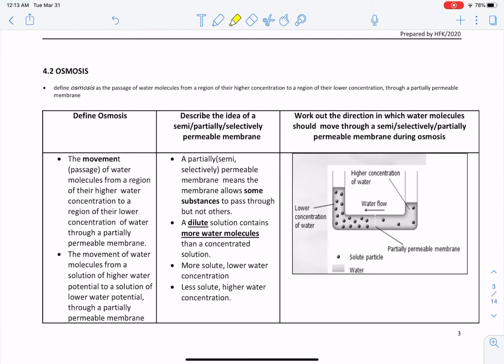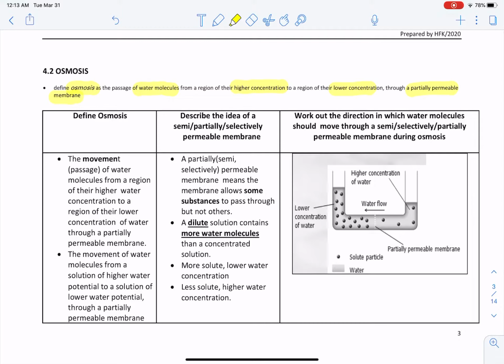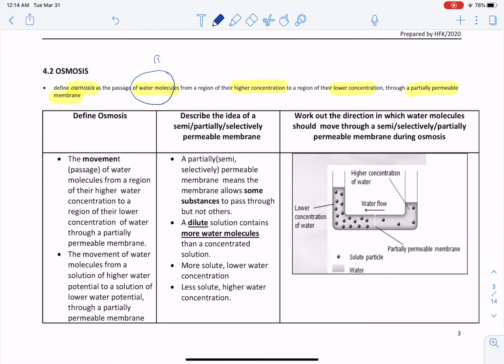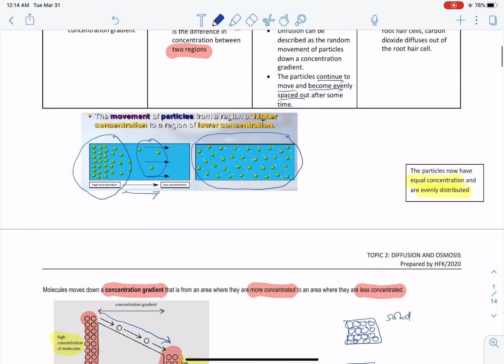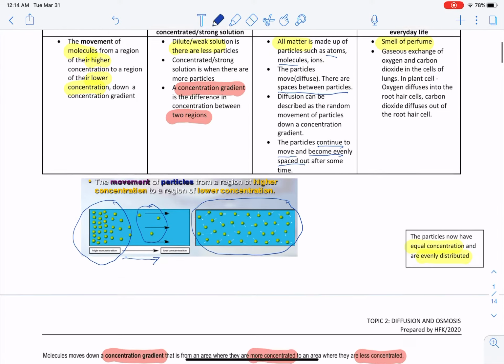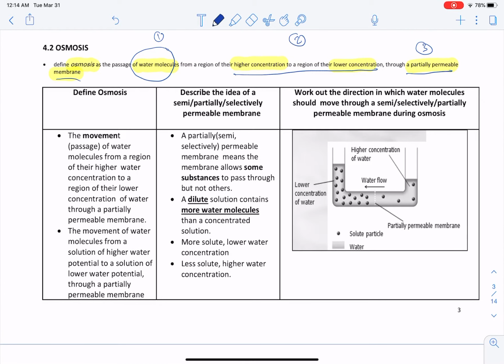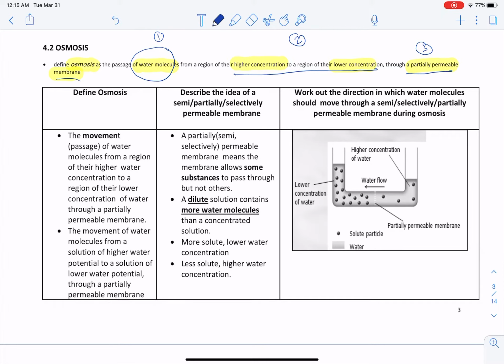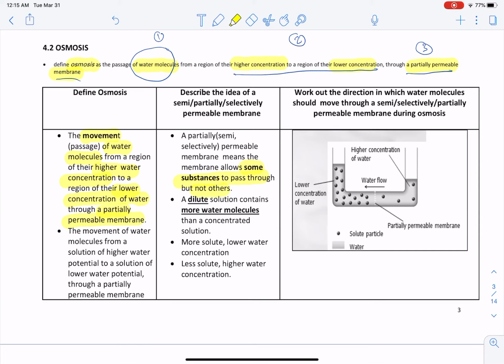PART 3 - Diffusion & Osmosis